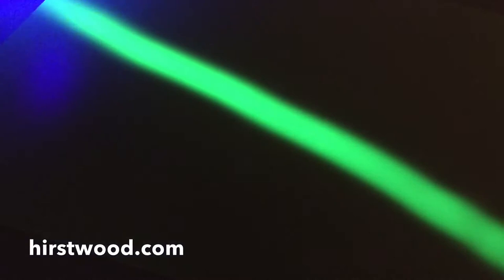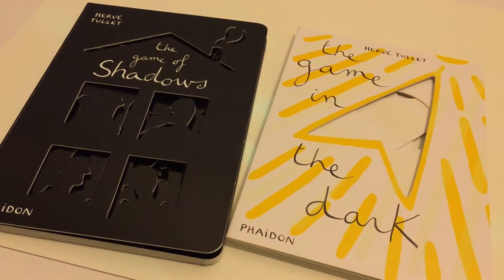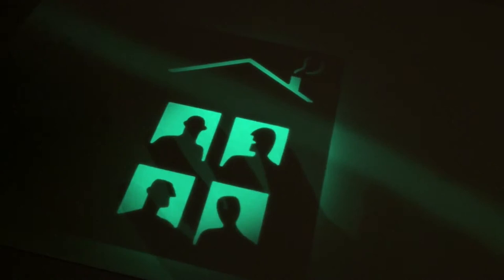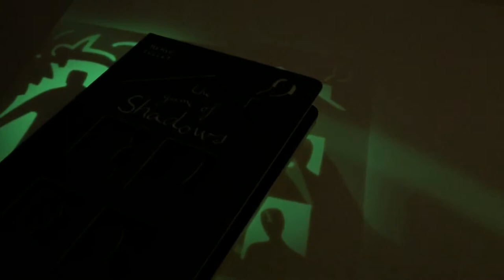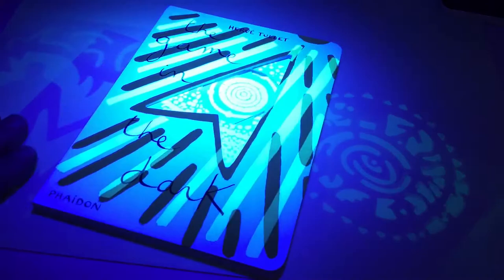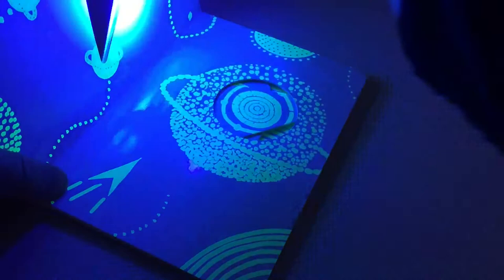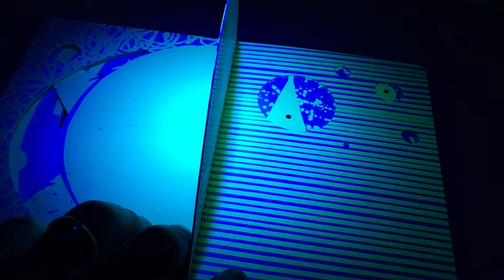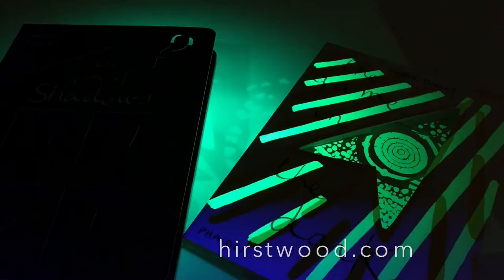Making Shadows with Herv Tullet Books